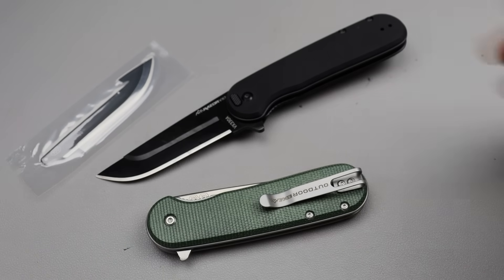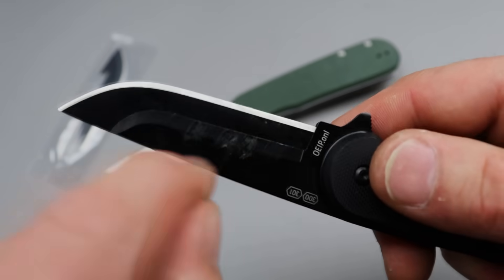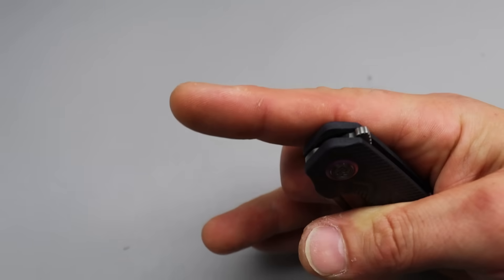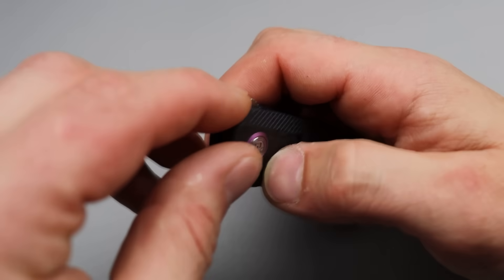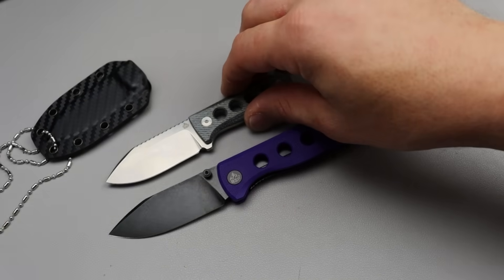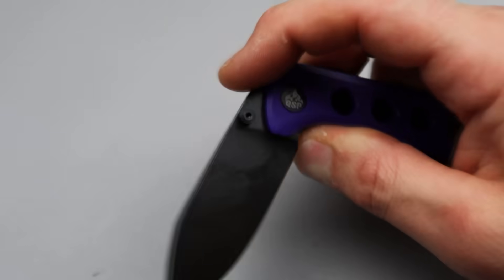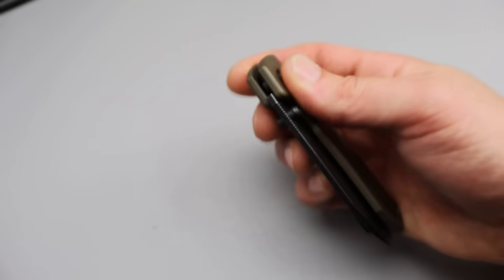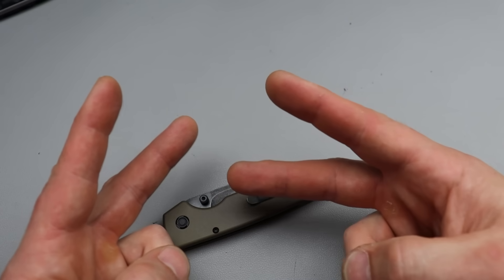4 New Knives of The Week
OUTDOOR EDGE RAZOR VX , THE DIVO KNIVES NIP, QSP CANARY FOLDER AND THE NEW VERSION OF THE VOSTEED RACCOON IN ALUMINUM

.PLEASE READ.

OR

.PLEASE READ.

OR